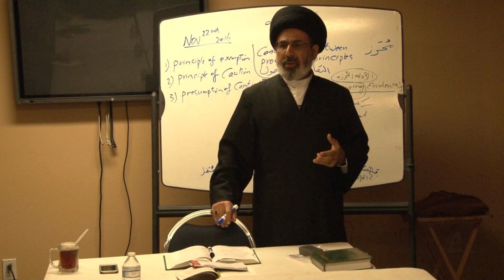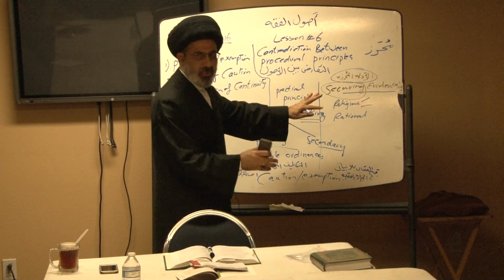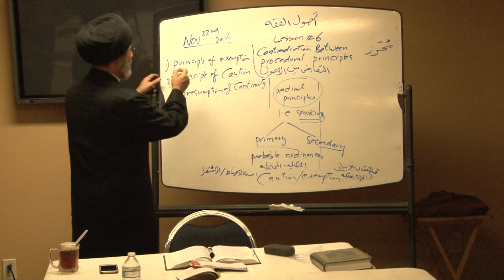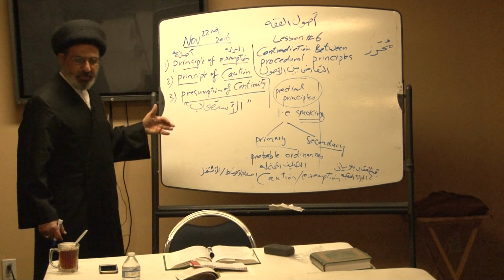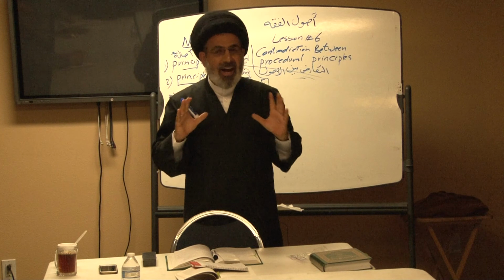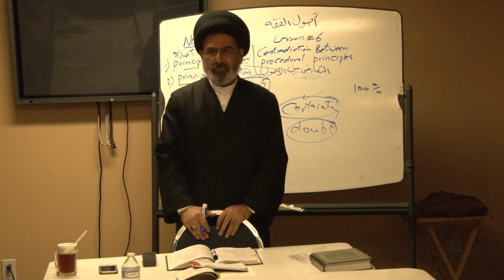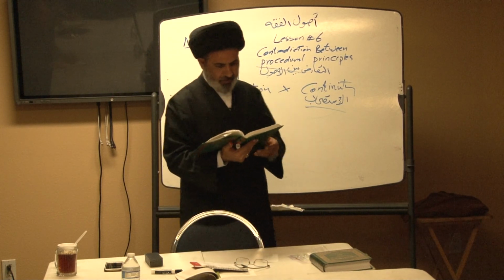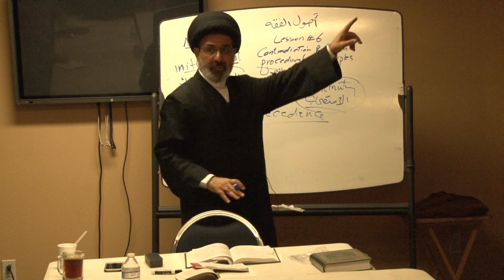Legal Theory 2A - Session #6 - 11/22/2016